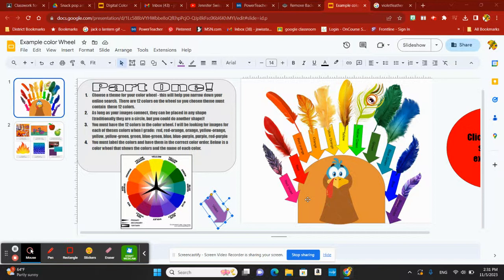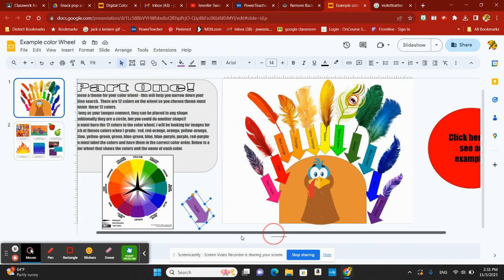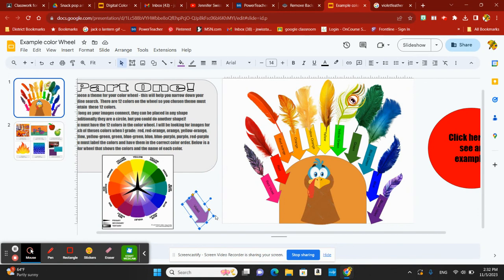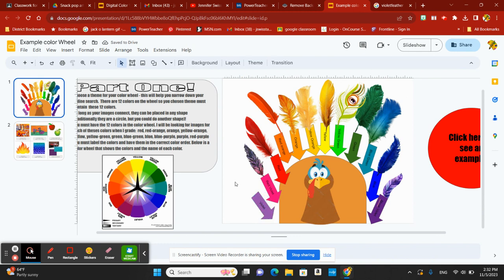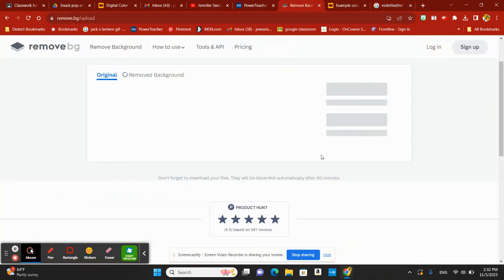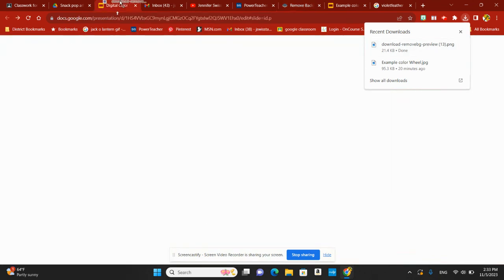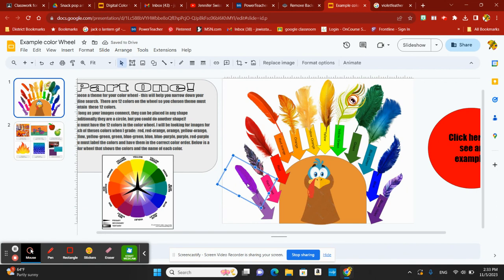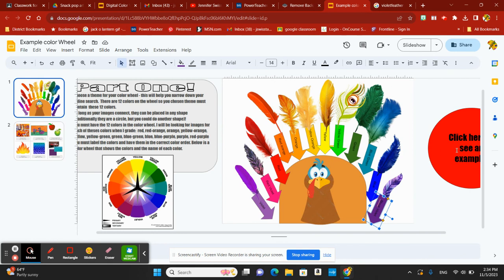Creating a digital color wheel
Using google slides and remove.bg to create a digital color wheel